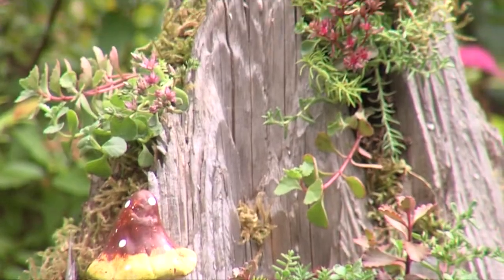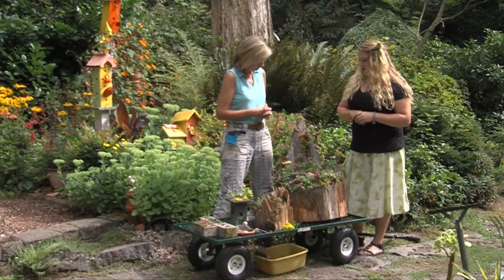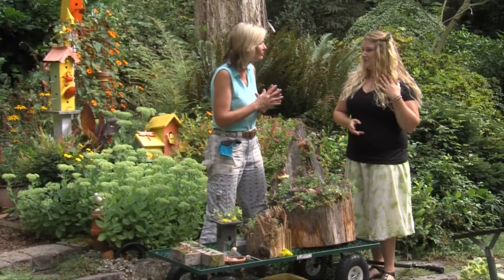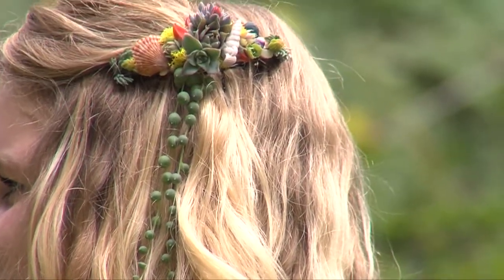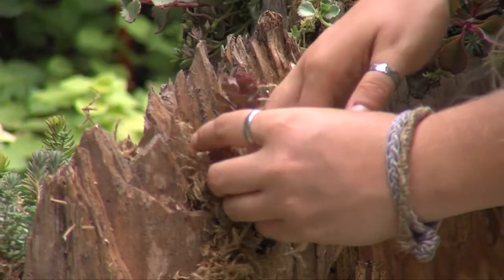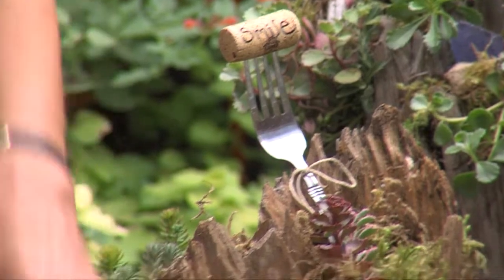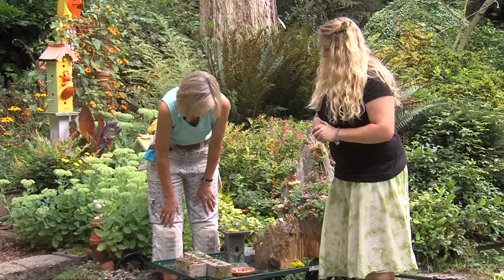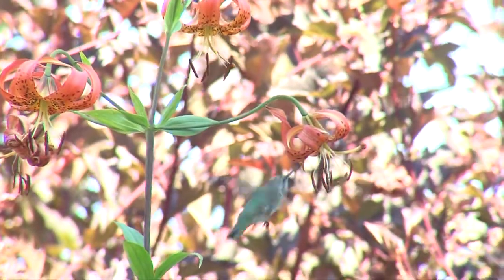Repurposing Stumps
Don't trash your old stumps! Repurpose them using succulents to add a unique flavor to your garden.